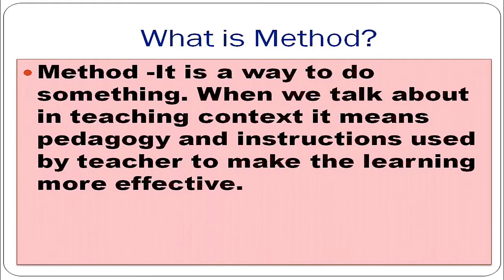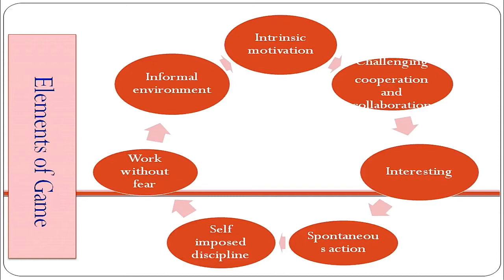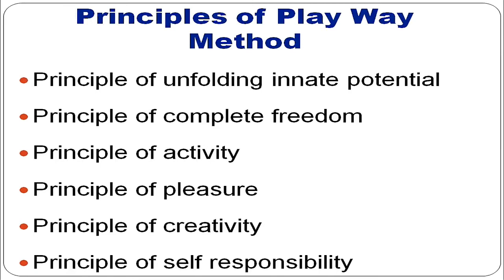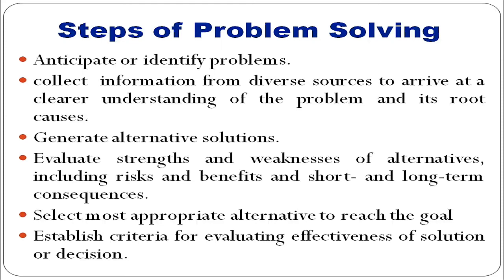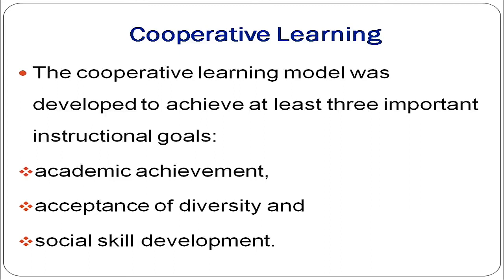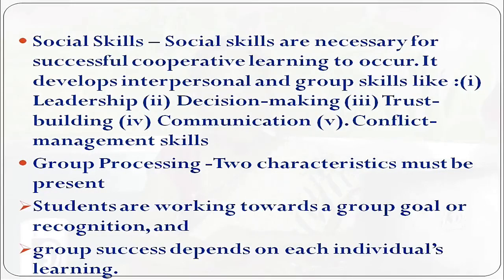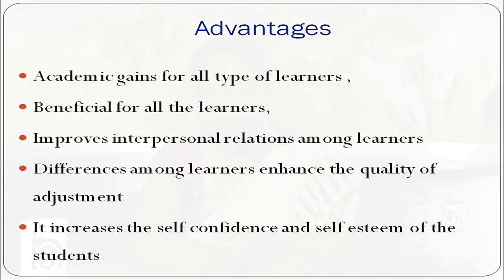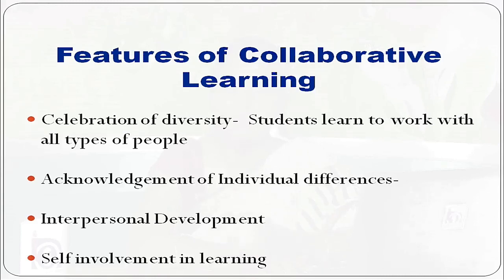Objectives of Lesson